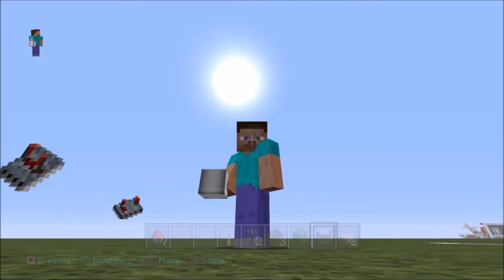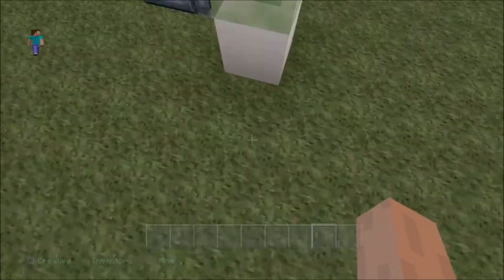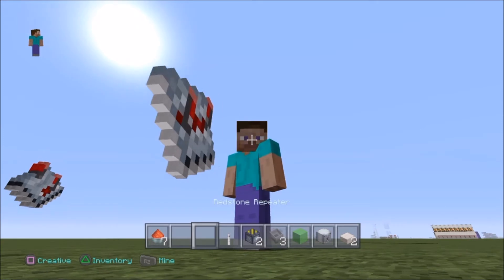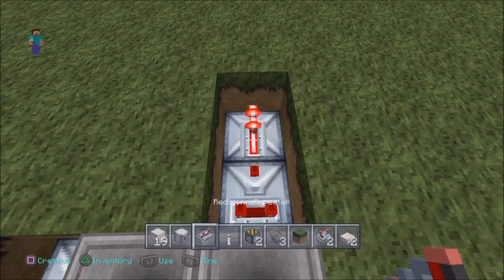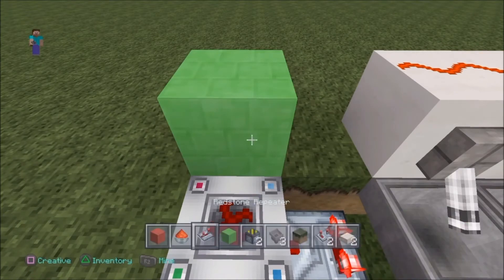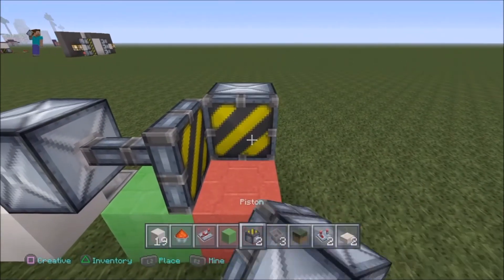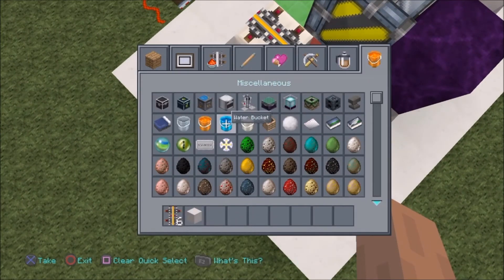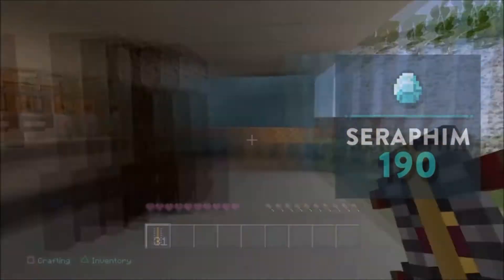Minecraft PS4 - DUPLICATION!!! POWERED TRACK ( AUTOMATIC 100% Efficient ) Tutorial PS3 Episode 568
Let’s get this Video 8 likes, it would be awesome! ok

Category
Gaming

If you read this, comment: " Seraphim Is life